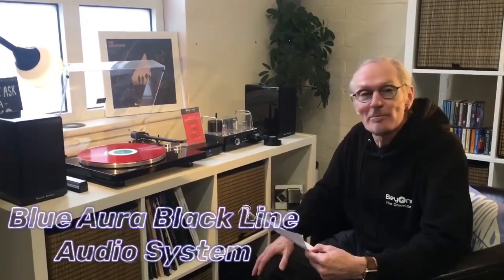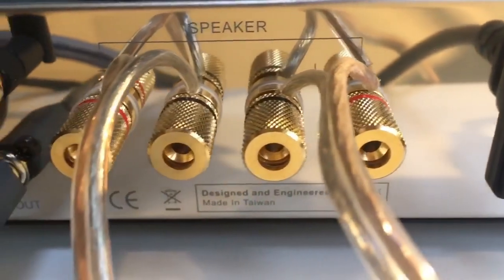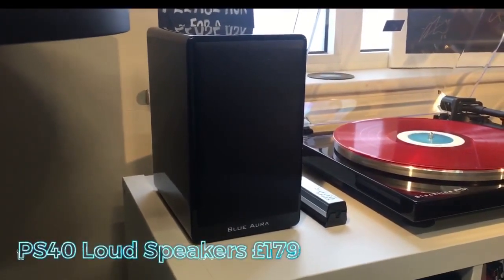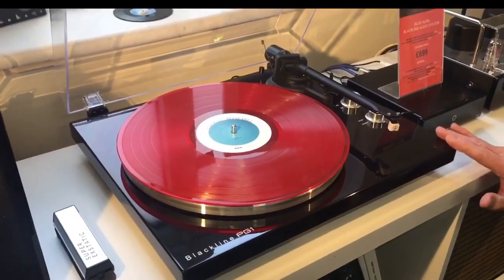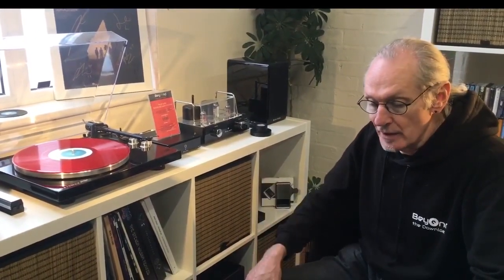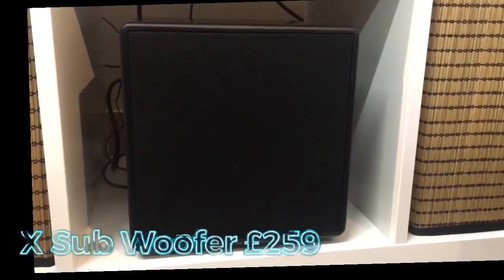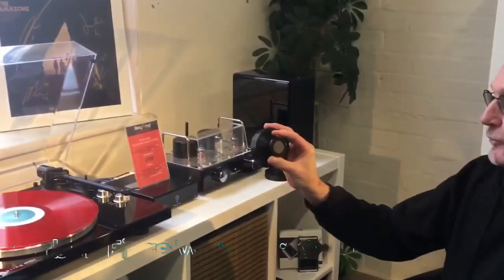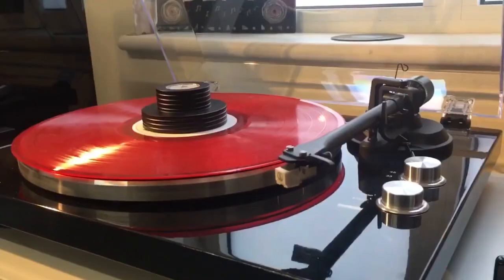Blue Aura Blackline Audio System